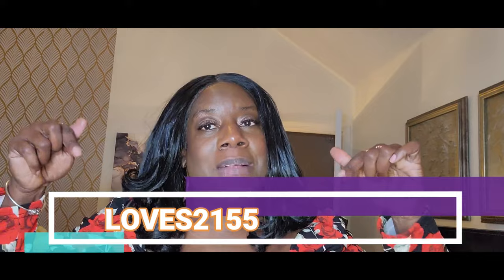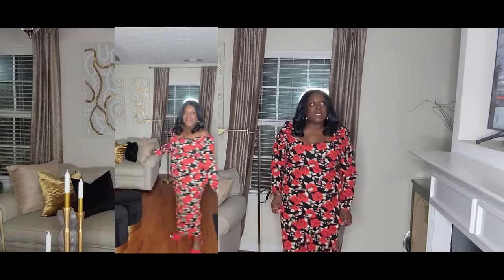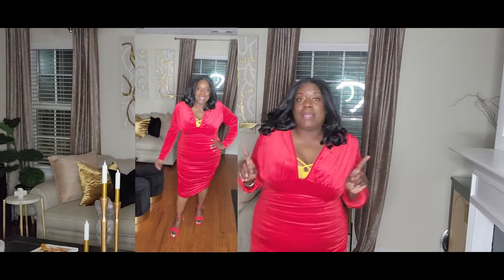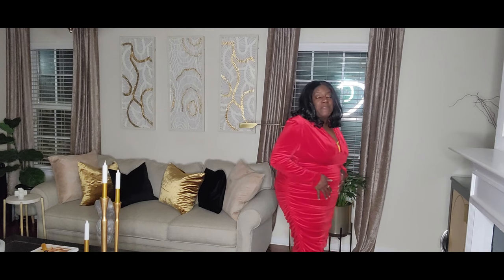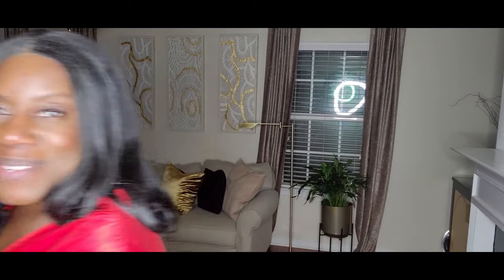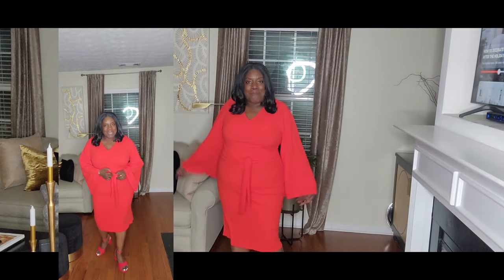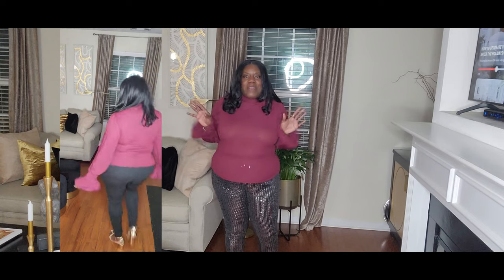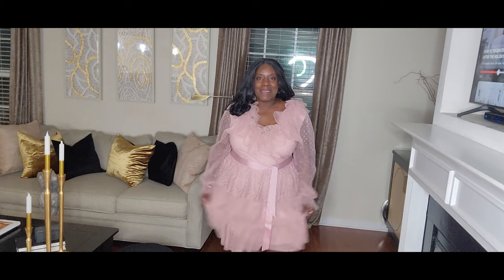VALENTINES DATE NIGHT LOOKS ~ V DAY OUTFITS ~ SHEIN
Do you have any plans for Valentines Day this year?  Concerts, Dinner, or a Galantines Day event. I have picked out some great pieces from SHEIN

Here is the code： LOVES2155

Simplee Plus Polka Dot Flounce Sleeve Layered Hem Belted Dobby Mesh Dress